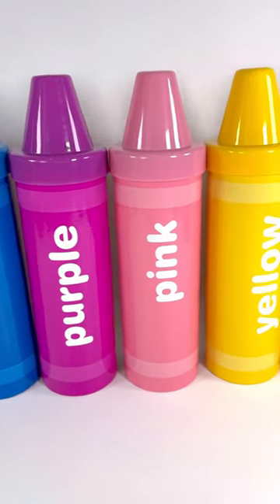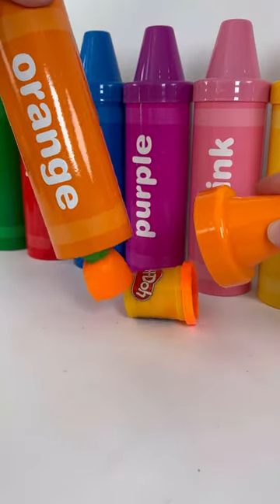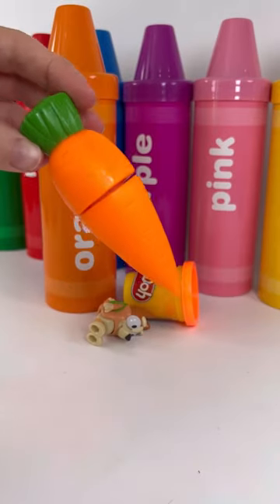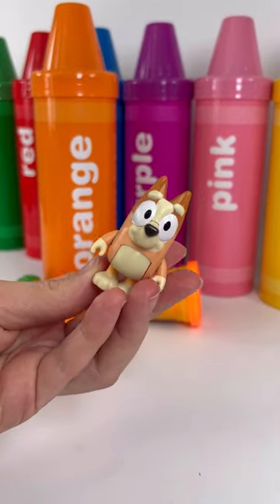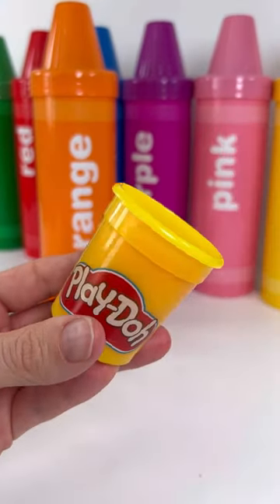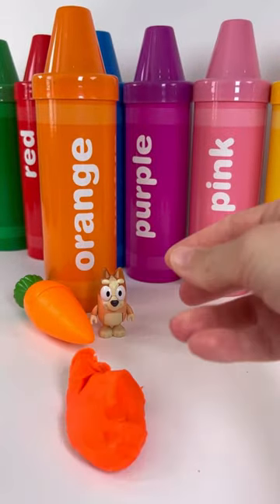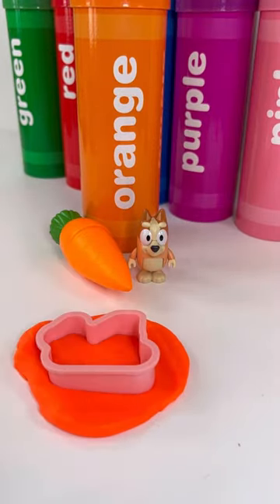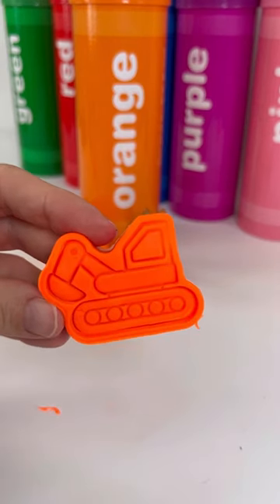Let’s Discover a Colour! Jumbo Crayon | Bluey | Educational Videos for Kids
Let’s learn about different colours with this educational activity!